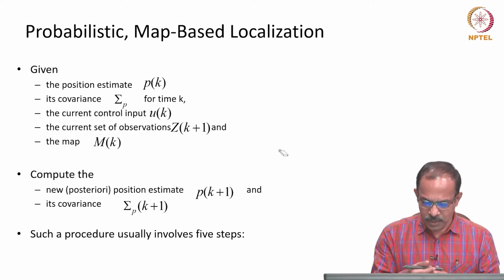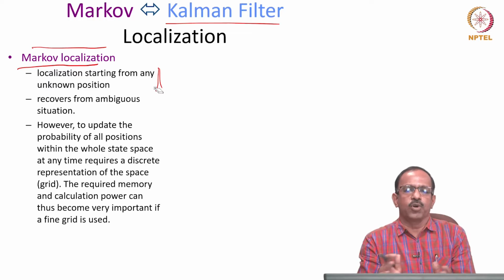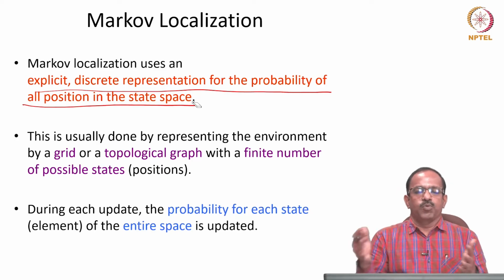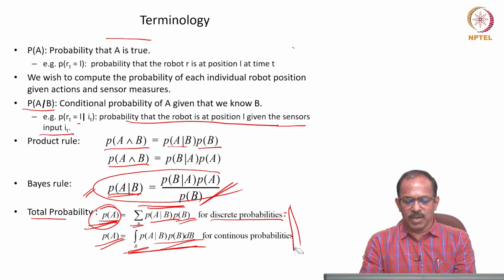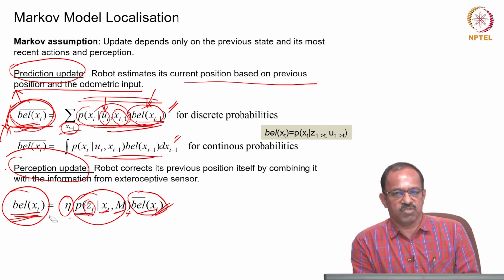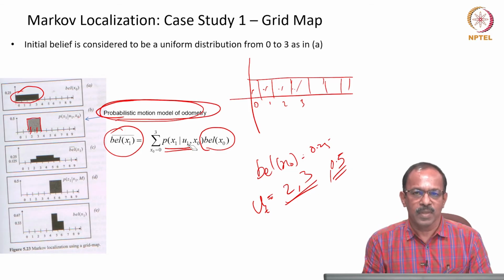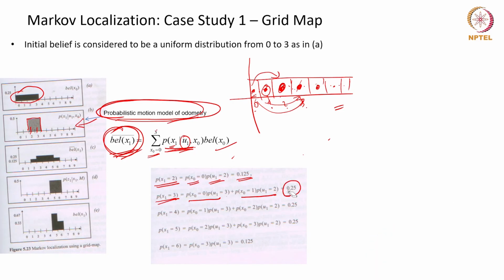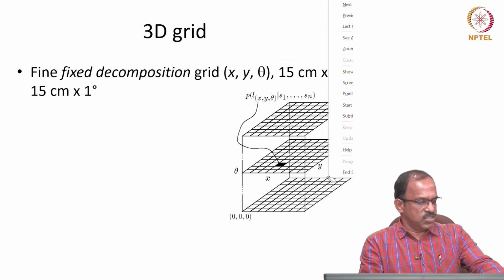mod05lec27 - Markov Localisation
Markov Localization, Kalman Filter based localization, topological graph, Markov Localisation using topological map.